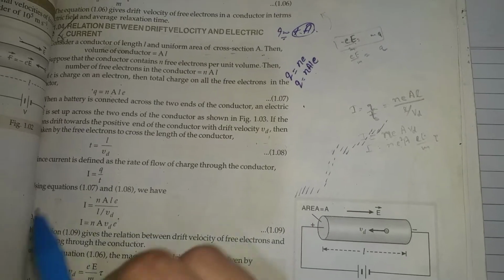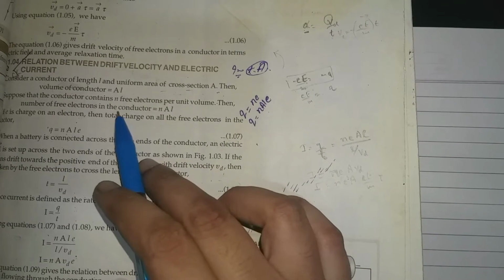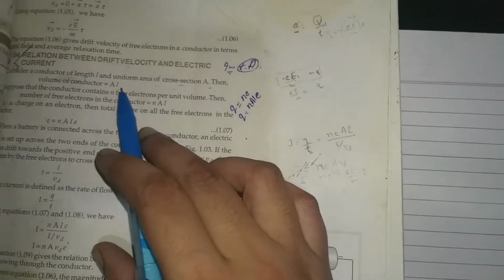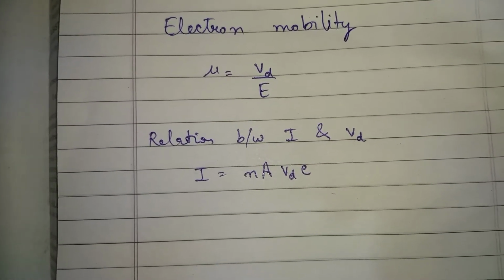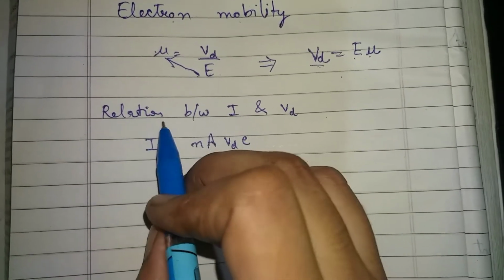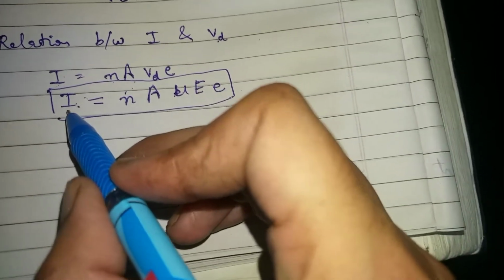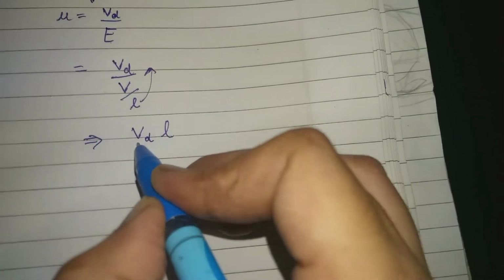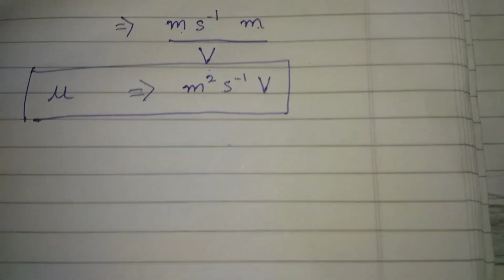Relation between electric current and drift velocity